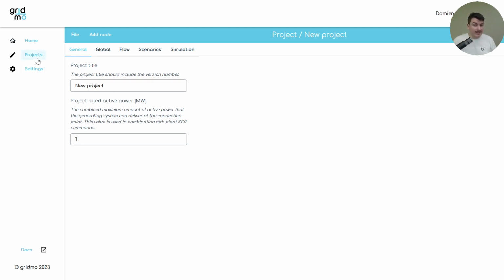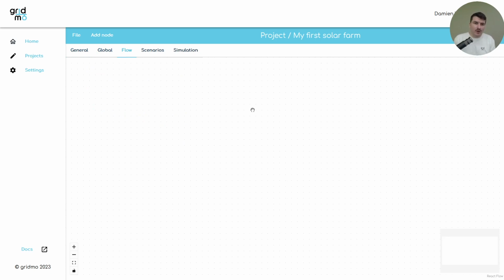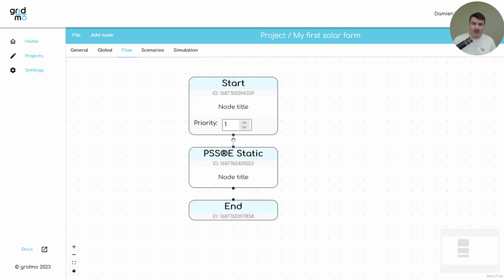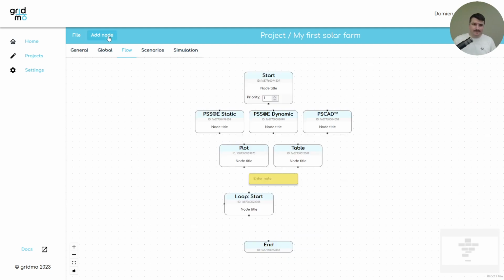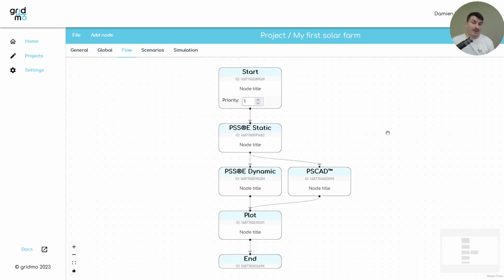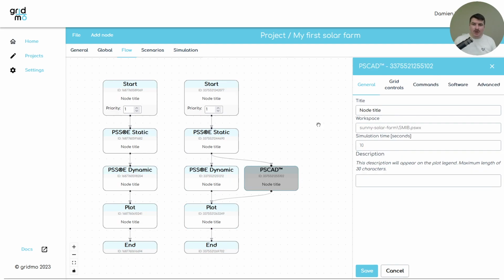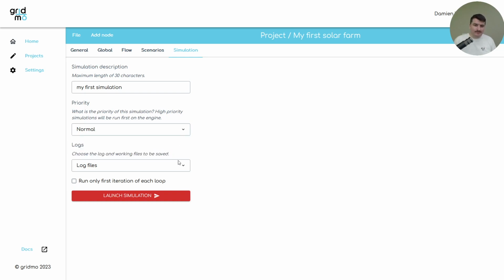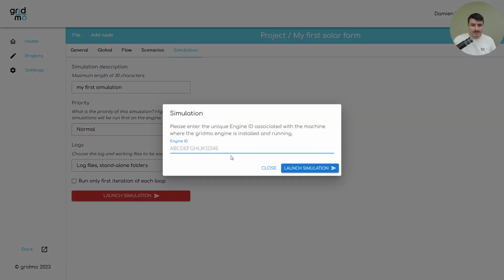gridmo basics - How to use the web app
In this video, we will cover the basics of using the gridmo webapp platform, including how to add nodes and edges to form power system simulations